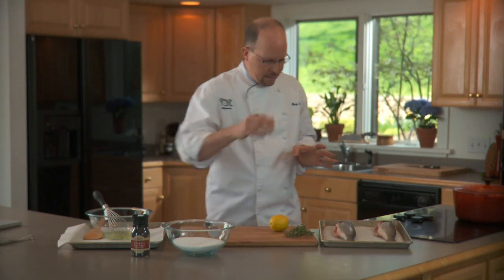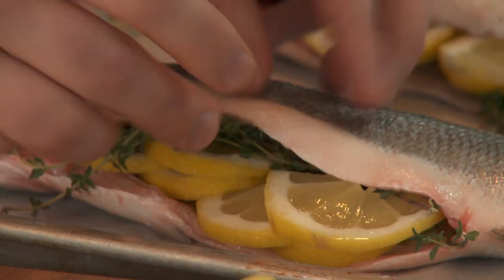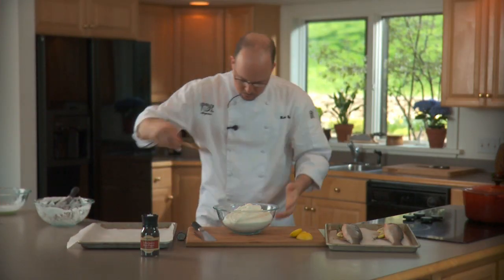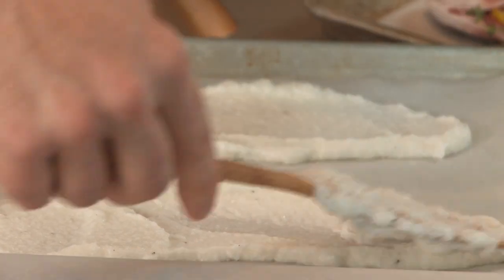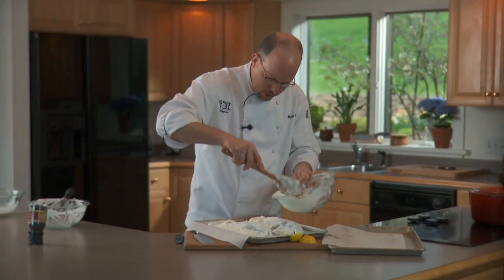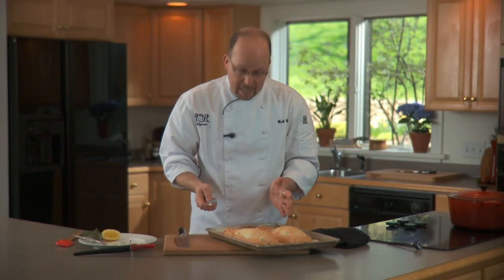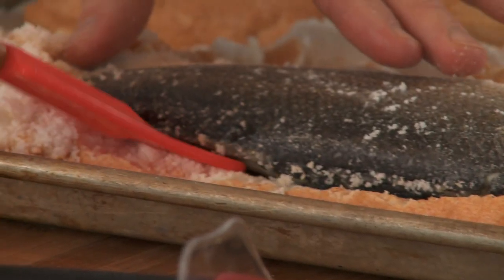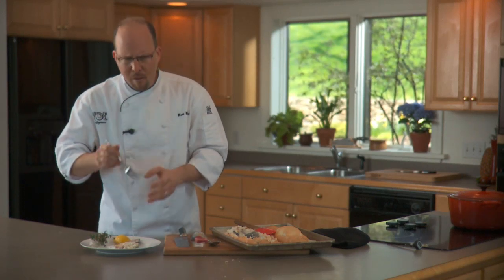Wegmans Salt-Crusted Bronzini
Looking for tender, flaky fish fish? Try this classic whole-fish prep technique from Wegmans Executive Chef Mark Makovec .